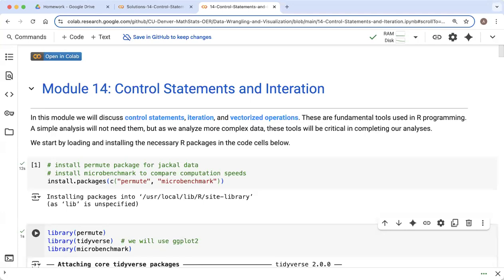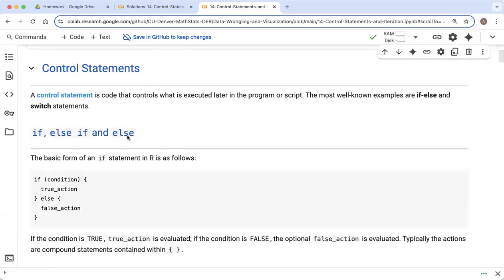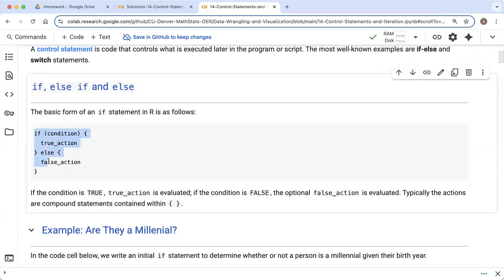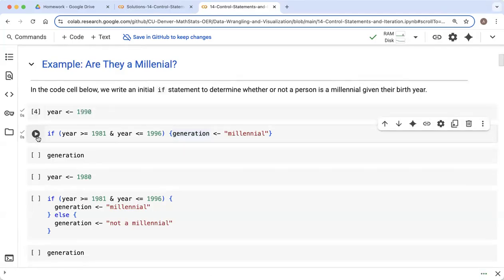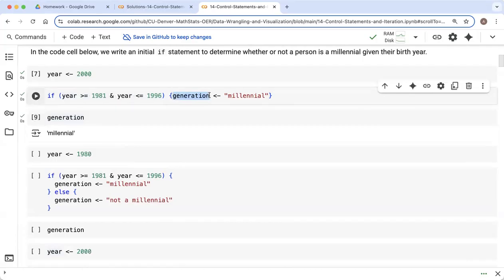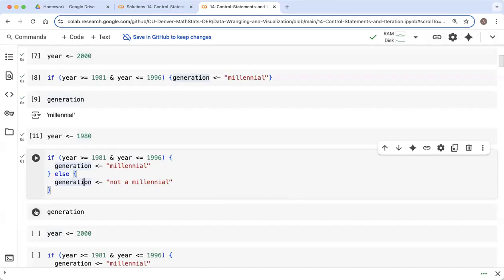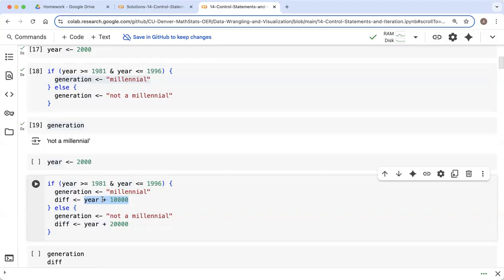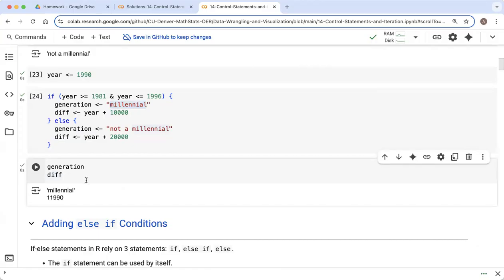If Else Statements in R